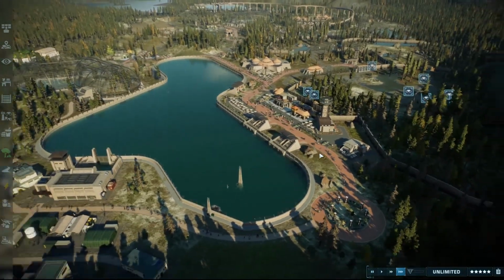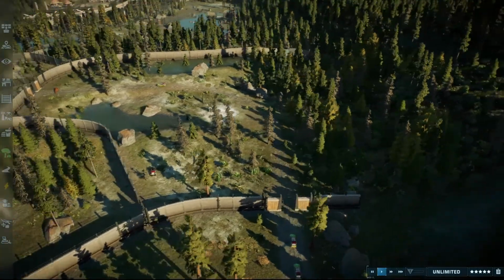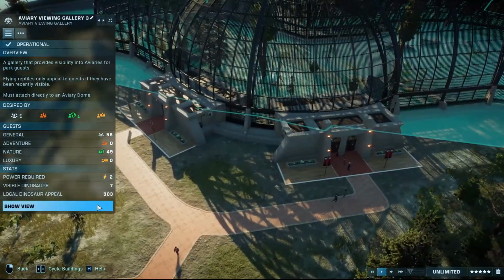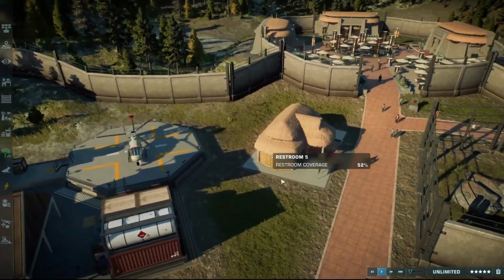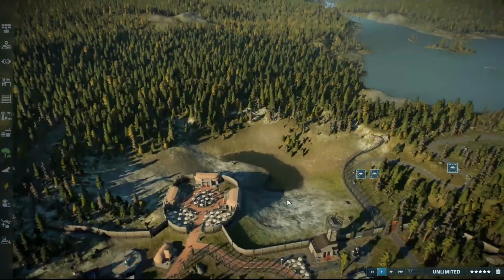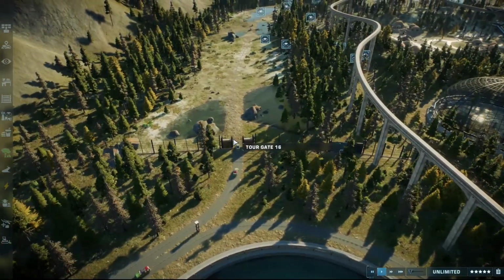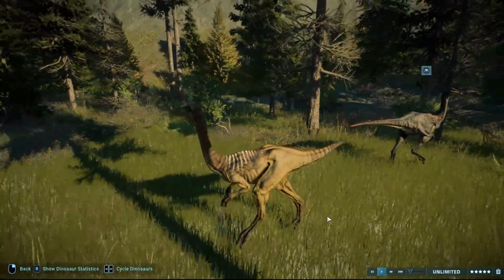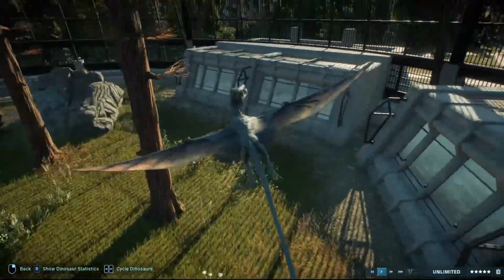Jurassic Park Oregon Tour! | JWE 2 Park build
Credits:
Music in Video,
Stellaris OST - Pillars of Creation